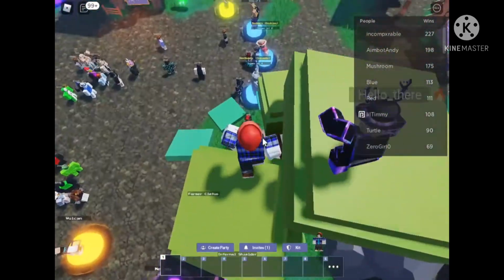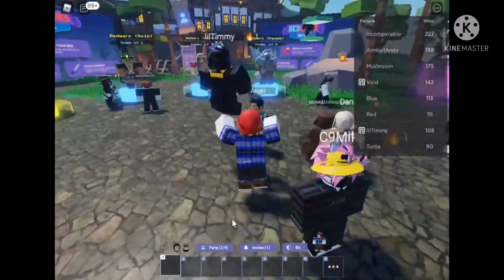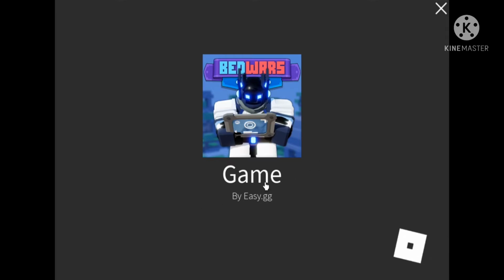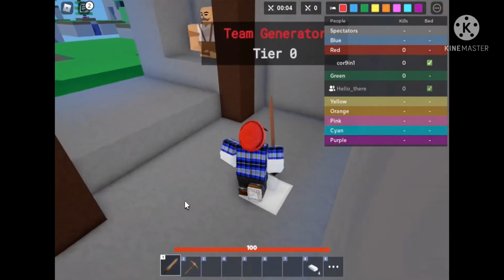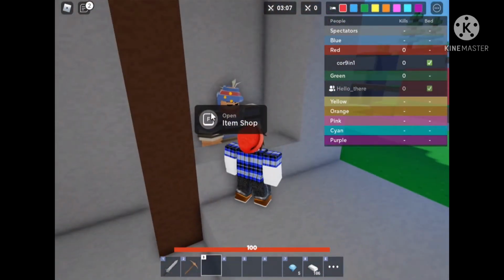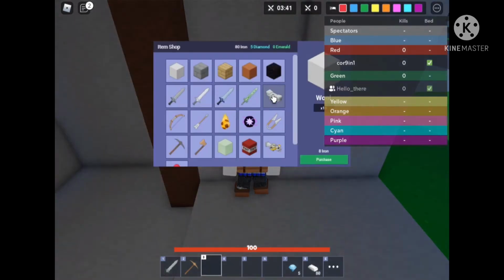BEDWARS sample(what bedwars will look like) 😁😁